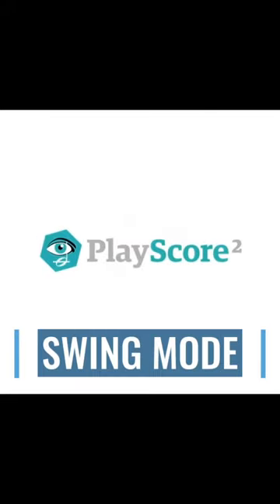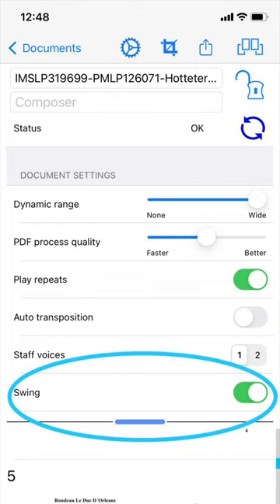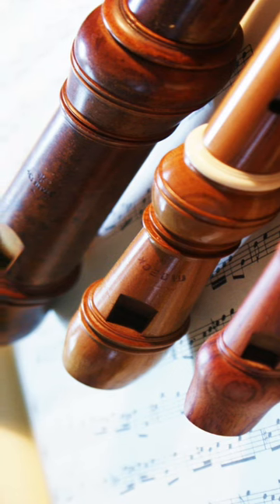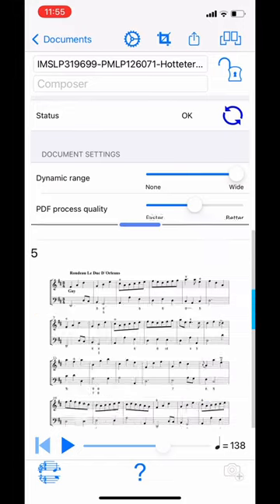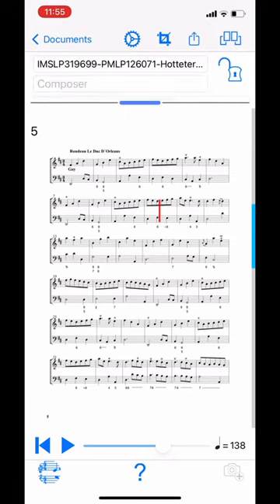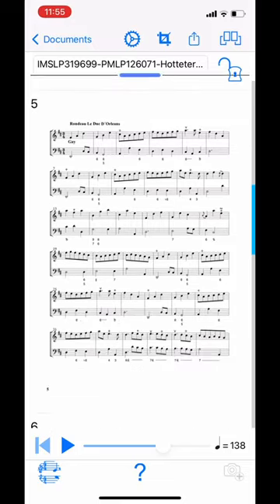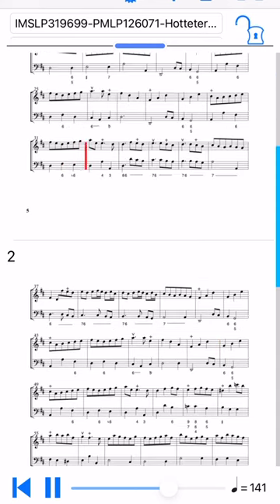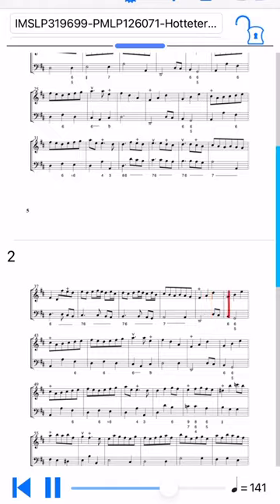SWING RHYTHM PLAYBACK TUTORIAL - TAP THE COGWHEEL THEN TURN ON SWING TOGGLE UNDER DOCUMENT SETTINGS!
PlayScore takes traditional sheet music scanning to the next level. Using the latest techniques in Optical Music Recognition (OCR for music), PlayScore plays music naturally and smoothly.

PlayScore 2 has free rhythm playback online and even plays your rhythms in swing mode.

Music and score extract: Rondeau from Première Suite, Pièces pour la flûte traversiere, Op.2 (1708). Edited and published by Hans-Thomas Müller-Schmidt.

46:15 DON'T FORGET TO TURN ON THE SWING TOGGLE UNDER DOCUMENT SETTINGS ONCE YOU'VE TAPPED THE COGWHEEL!

PlayScore Sheet Music Scanner Tips and Tutorials